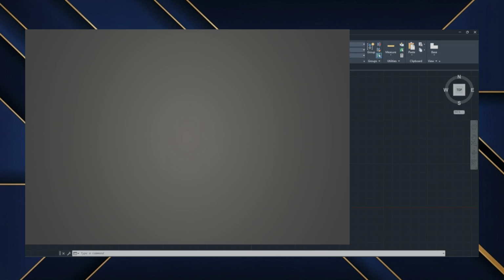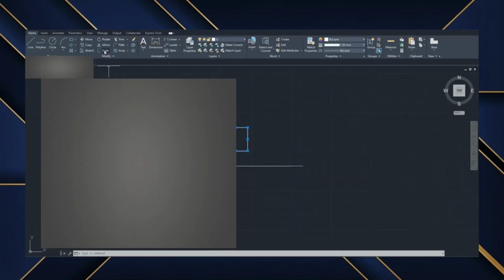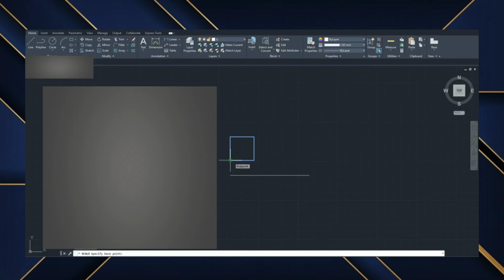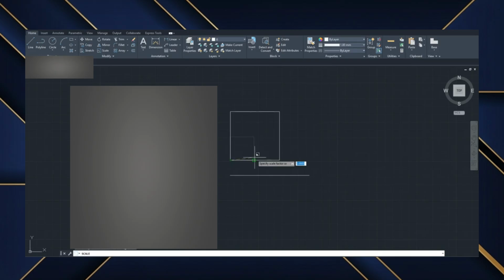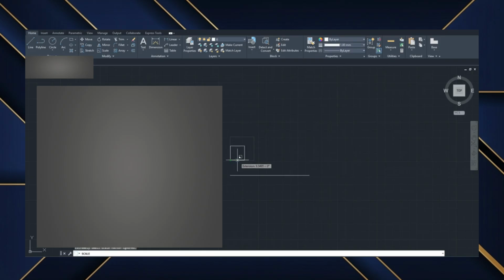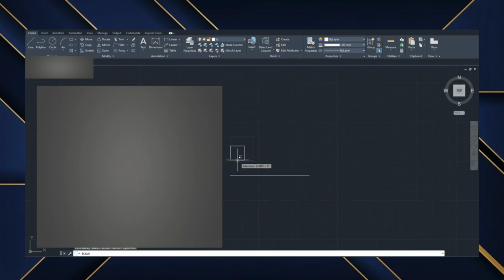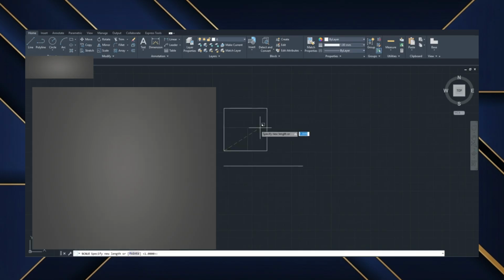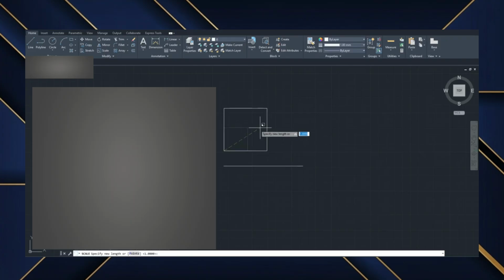AutoCAD How to Scale Objects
Learn how to use the SCALE command in AutoCAD to resize objects accurately. This tutorial covers the primary method using scale factors and the advanced technique of scaling with a reference to match specific dimensions. These steps ensure precision in your CAD drawings for any project requirement.